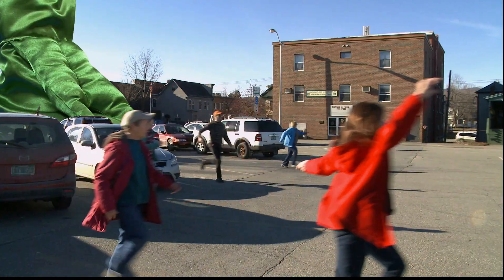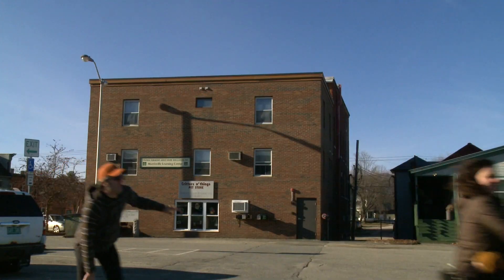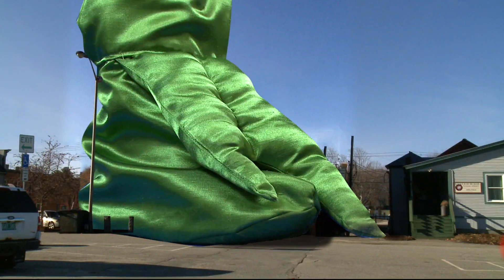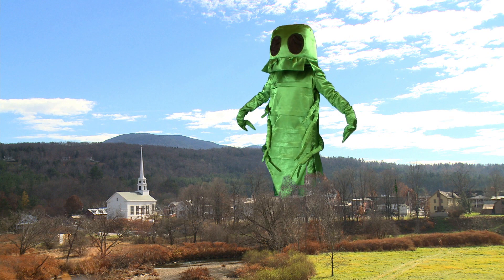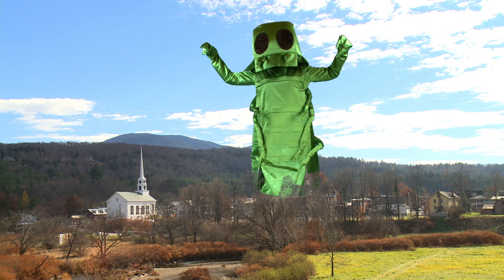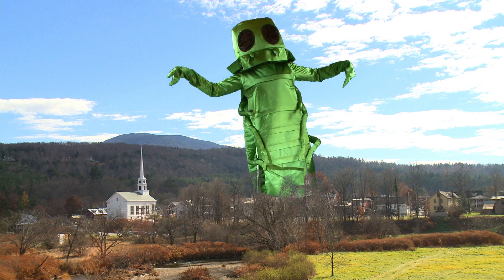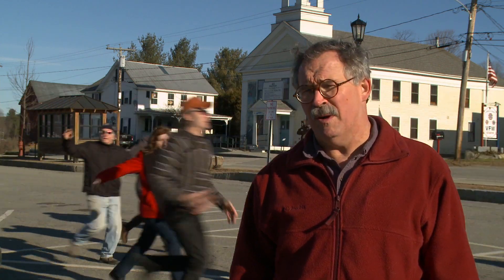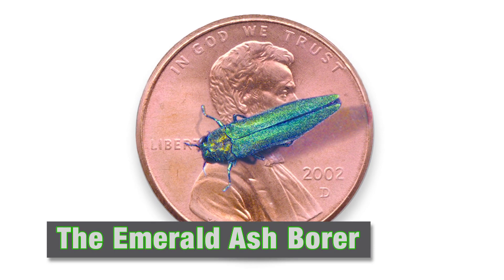EAB Zilla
Emerald Ash Borer